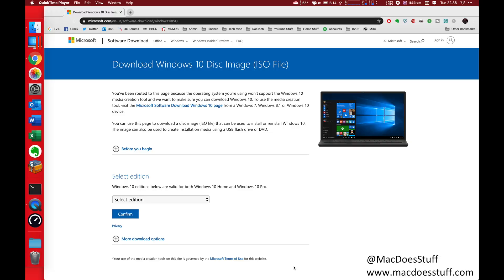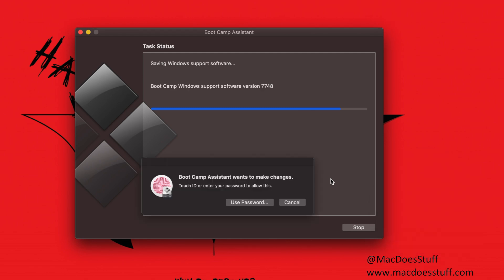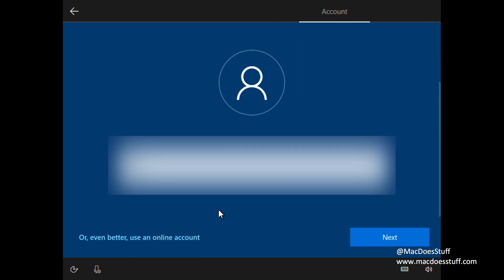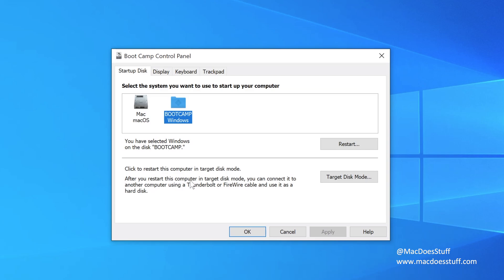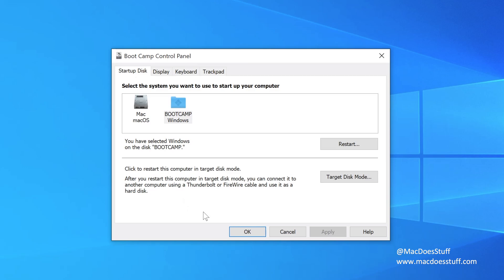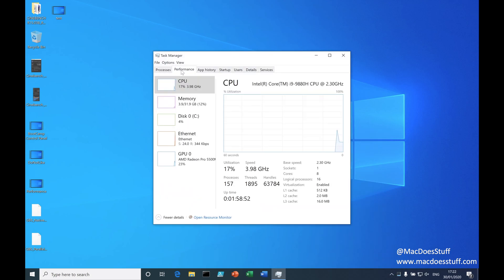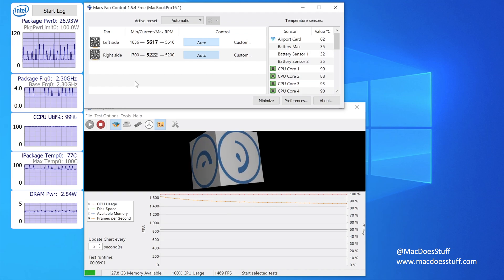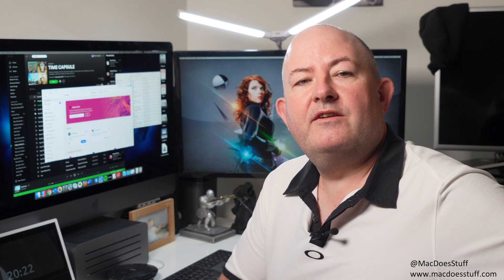Macbook Pro 16 Inch - BootCamp Tutorial & Opinion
I get asked a lot about how to run windows on a mac, often by people that have heard that you can run windows on a mac with BootCamp provided by Apple.

I rarely recommend that route on these machines however.

In this video I'll take you through how to get Windows installed via BootCamp, and I'll show you the performance. It's pretty epic.

Then, I'll take you through why I wouldn't run it this way!

I'm ready for the anti-Apple stuff.